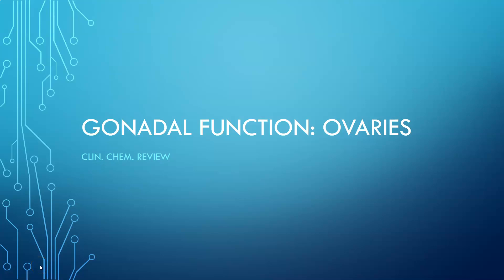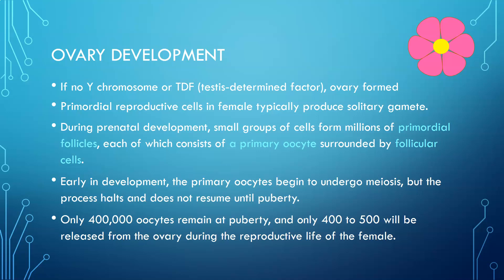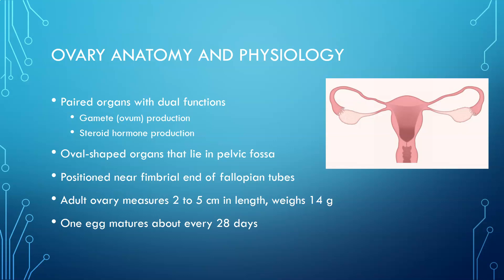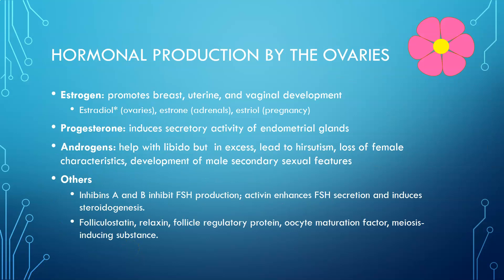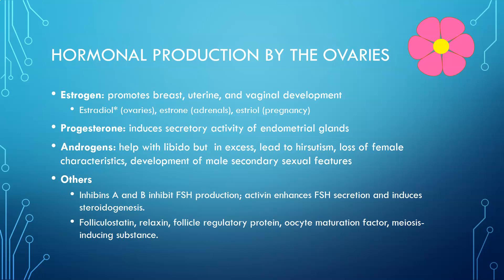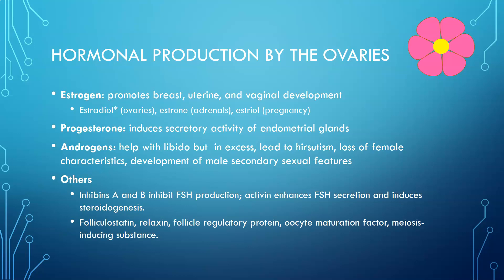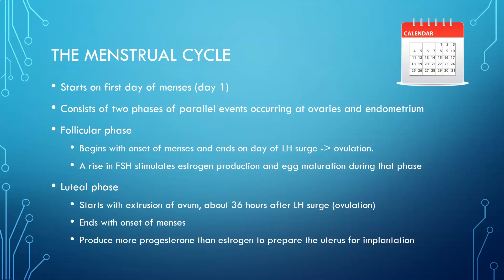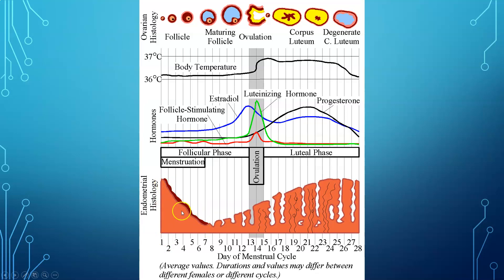Endocrine: Gonadal Function: Ovaries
Clinical chemistry review on endocrinology: ovarian anatomy and physiology (brief) review, ovarian development, estrogen and progesterone physiology, the menstrual cycle, and the hormonal control of ovulation. Based on information from the Larson and Bishop Clinical Chemistry textbooks.